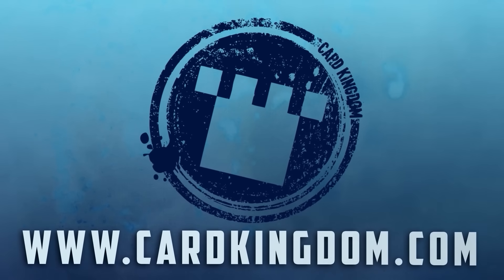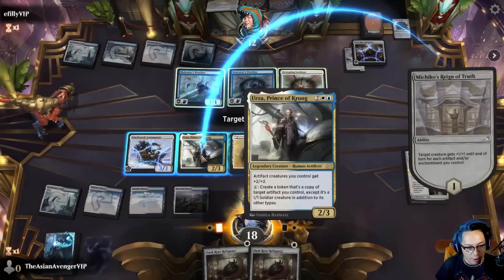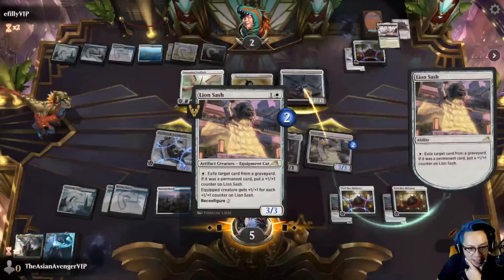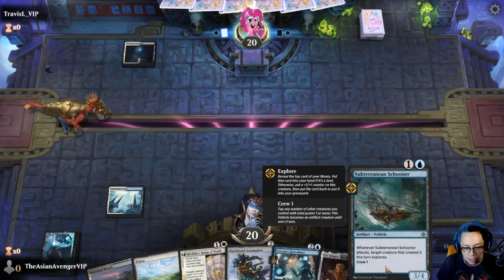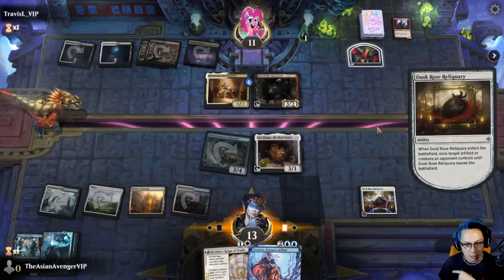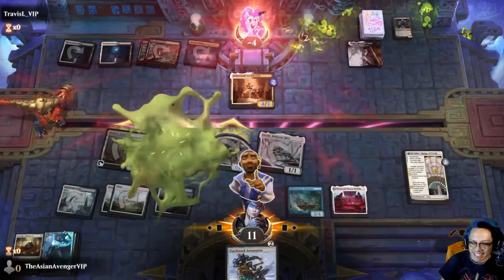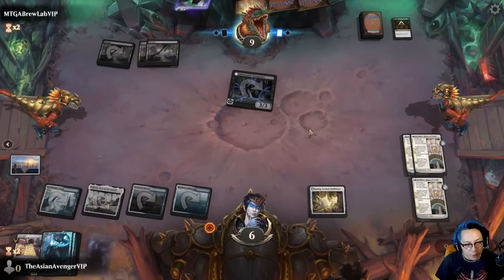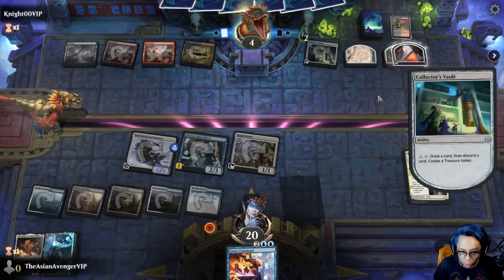All My Gnomies Love Artifacts | Standard MTG Arena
Azorius Artifacts just got a brand new gnome makin' machine and let's see if it can be our Artifact deck's top end?